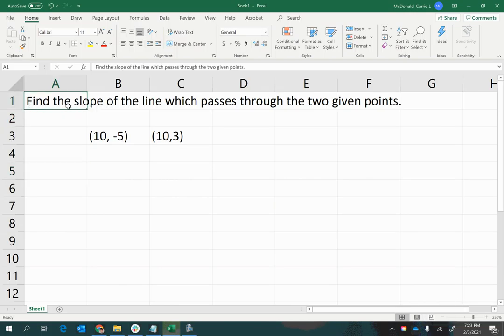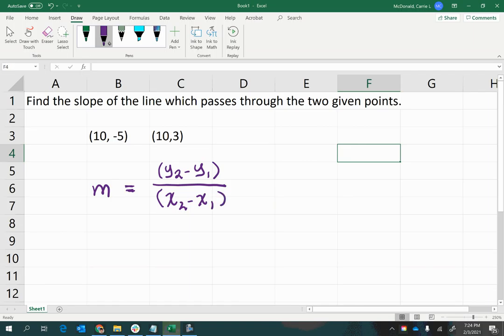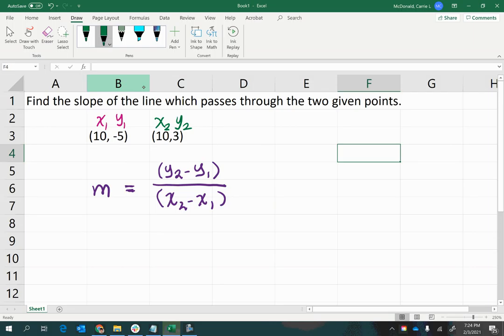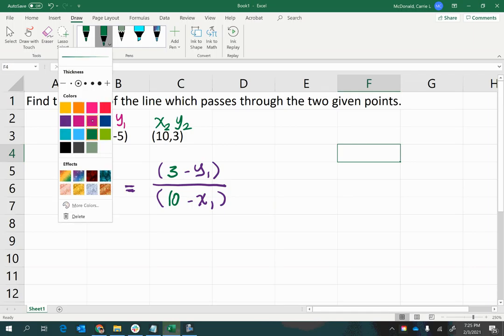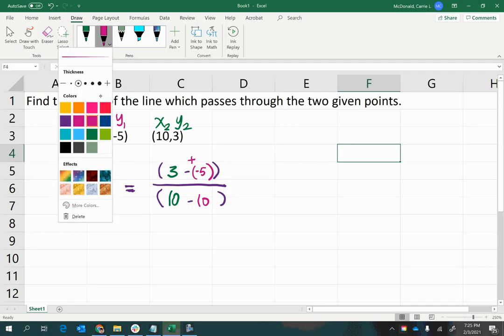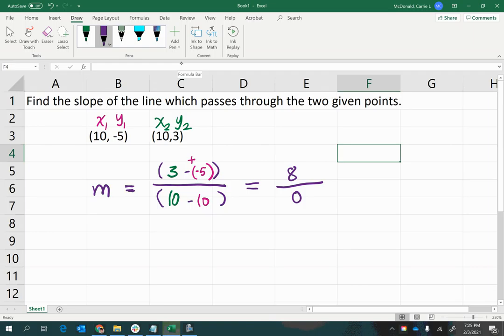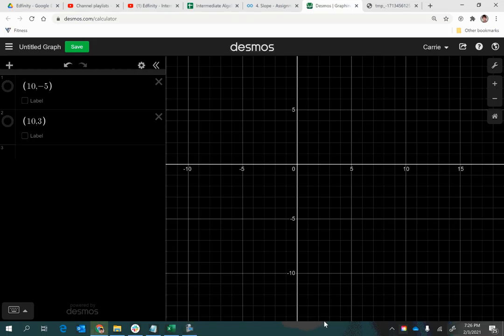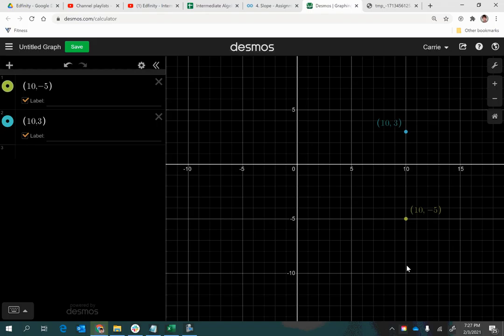Slope Q7: Find the slope of a vertical line given two points.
Learn how to use the Slope formula to calculate the slope of a line which passes through two given points. This example happens to be a line which is vertical, and therefore the slope is undefined.